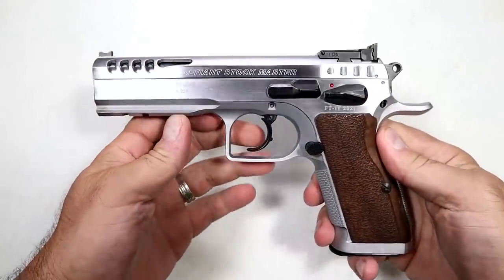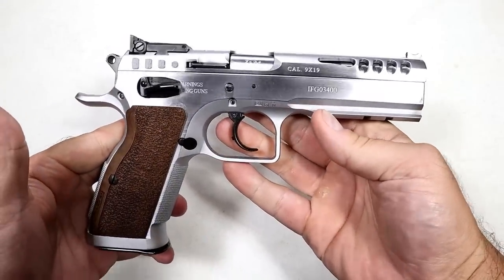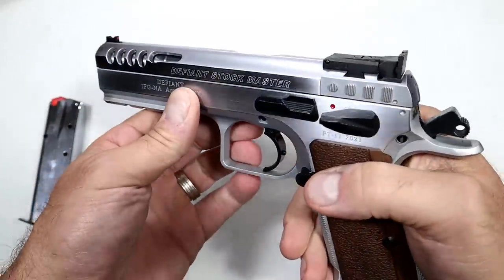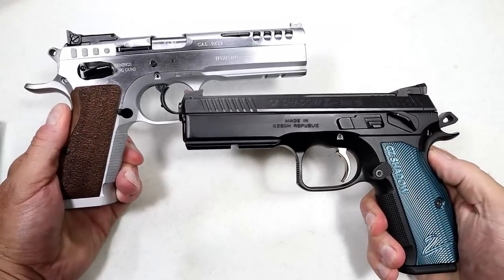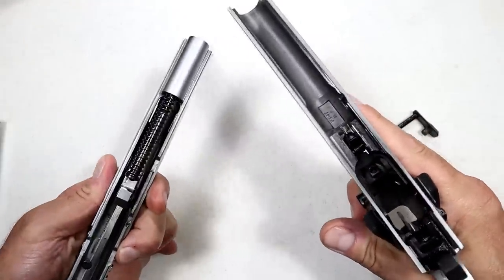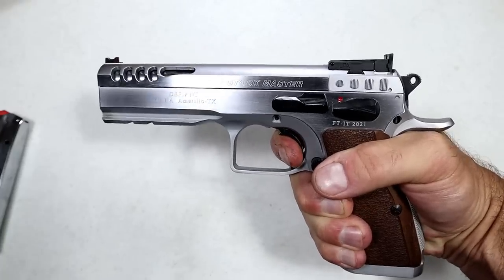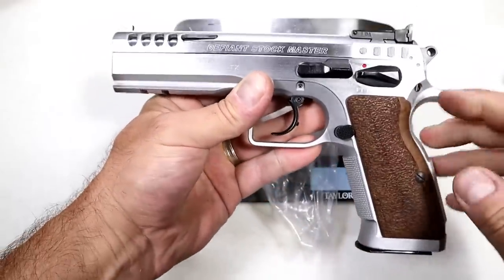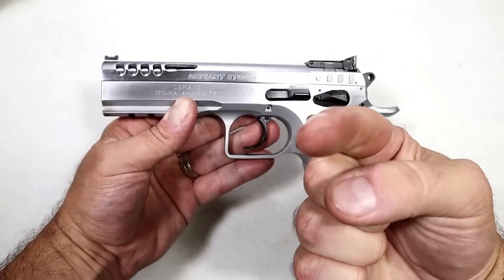Tanfoglio Defiant Stock Master (Best 9mm?) - TheFirearmGuy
Tanfoglio Defiant Stock Master (Best 9mm?) The Tanfoglio Defiant Stock Master is an incredible firing pistol. It's full-size frame, DA/SA trigger, bull barrel and so much more creates an amazing precise handgun. Imported by IFG (Italian Firearms Group) the Defiant Stock Master is one of the finest handguns I have ever experienced.